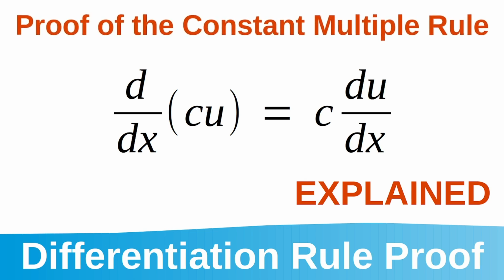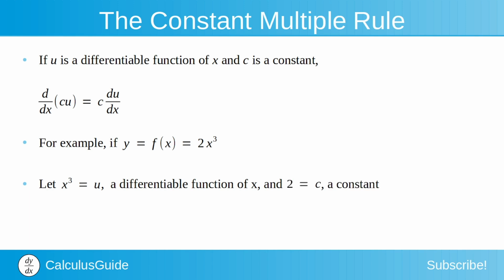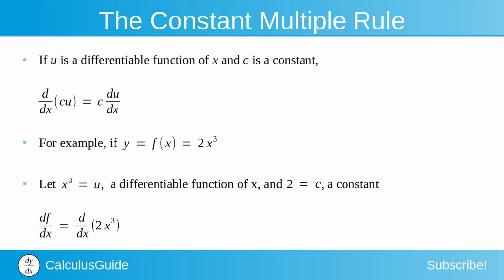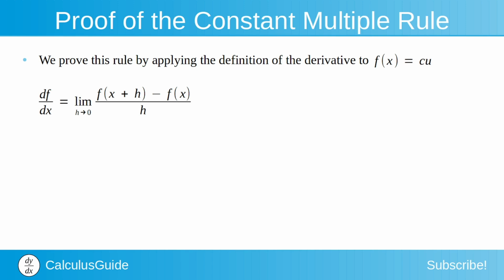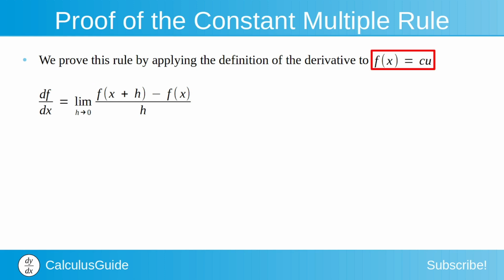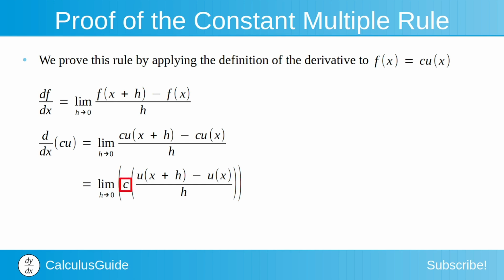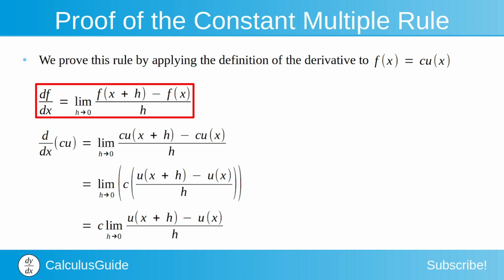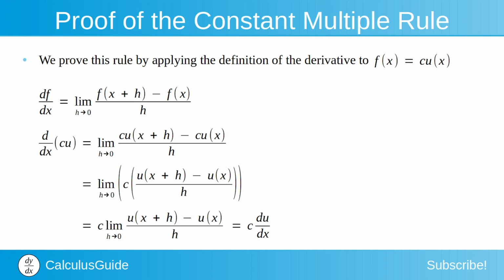2.6 Proof of the Constant Multiple Differentiation Rule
0:00 Introduction
0:07 The constant multiple differentiation rule
1:16 Proof of the constant multiple differentiation rule

In this video I explain the proof of the constant multiple differentiation rule.